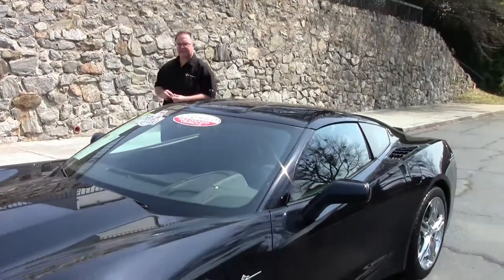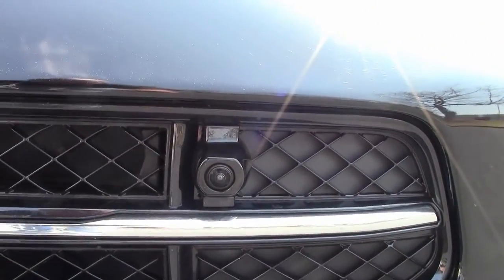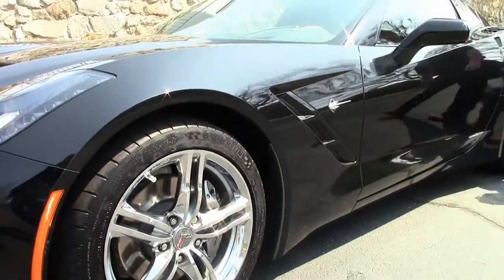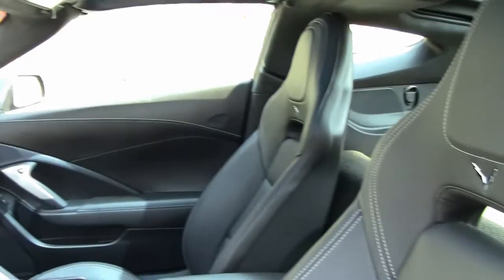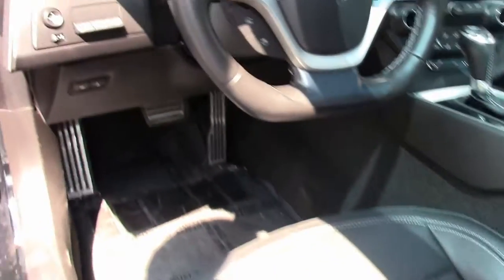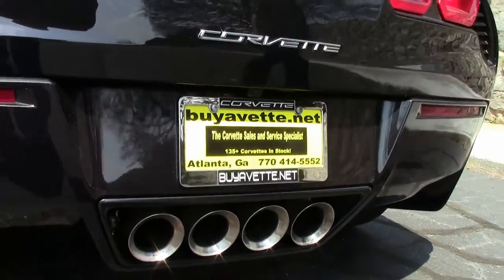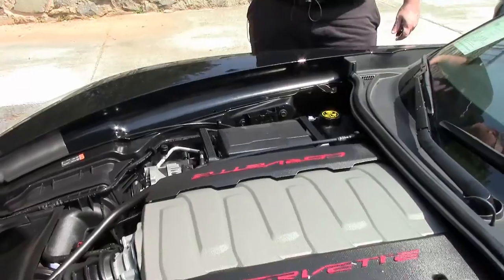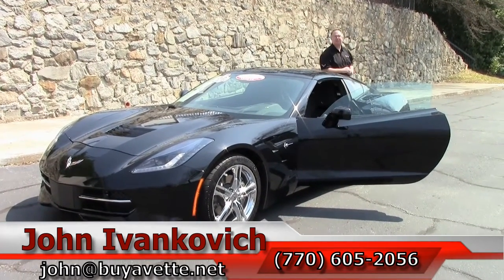2016 Corvette Stingray 3LT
2016 Corvette Stingray 3LT For Sale

Black exterior, Jet Black interior, glass top. 460hp LT1 engine, 8 speed automatic paddleshift transmission, posi rear-end. Factory features include the $9,450 3LT Preferred Equipment Group (Napa leather seating, color-keyed instrument panel, leather-wrapped instrument panel, center console, and door panels, Performance Data Recorder with Navigation, Heads Up Display, Bose 10 speaker AM/FM/XM/MP3 stereo with steering wheel controls and MyLink, auto-dimming mirrors, heated and vented seats, dual power seat bolster and lumbar, advanced theft deterrent, universal garage door transmitter, memory package), chrome wheels, Multi Mode Exhaust, electric rear hatch pull-down, Apple CarPlay/Android Auto capability, Bluetooth Package, keyless entry and start, dual zone electronic climate control, fog lamps, HID headlights, OnStar, tilt-n-tele, side airbags, rear view camera, front view camera, power windows, power locks, power steering, power brakes, power mirrors, cruise control, ABS, traction control, Active Handling. Coming with a clean one owner Carfax, LOADED with factory options, and showing just 9,959 miles, this 2016 Corvette is in very nice condition. This car's paint is vg-exc, with a deep shine. Glass top is vg-exc as well, as are the factory chrome wheels, which are free from curb rash. Correct Michelin Pilot Super Sport ZP runflat tires show an average of 6/32nds tread depth remaining in the front, and an average of 7/32nds remaining in the rear. The interior of this 2016 Corvette shows vg-exc factory leather seats, steering wheel, center console, and door panels. This car is completely factory stock, features a corrosion-free subframe, has been fully serviced, and all instrument gauges, lights, turn signals, brakes, engine, transmission and rear-end are all in good operating condition. Please do not assume that this is an average condition Corvette, as Buyavette specializes in "hand-picked Corvettes" that are loaded with expensive factory options. All of our Certified Corvettes are way above average condition for the miles. In addition, they are all fully serviced. Consider that sellers rarely spend money getting full service before offering their car for sale. Dealers typically only wash the car before offering it for sale. We however adhere to strict quality control standards when purchasing, as well as inspections and service. All Certified Corvettes are fully serviced and ready to enjoy. 10K Miles.